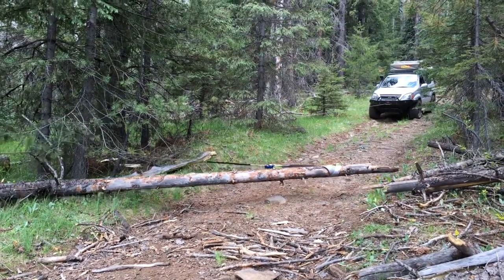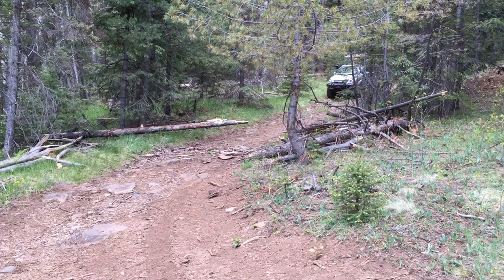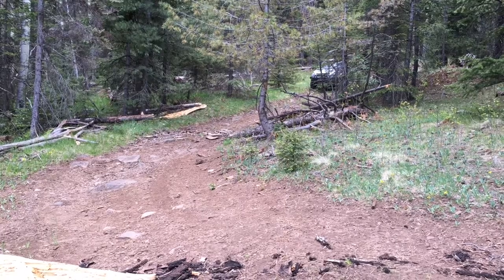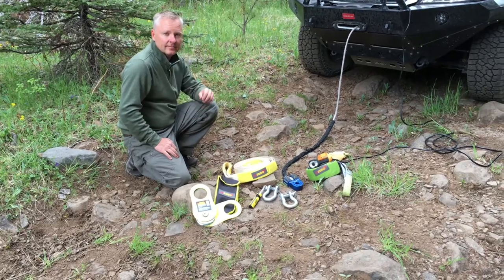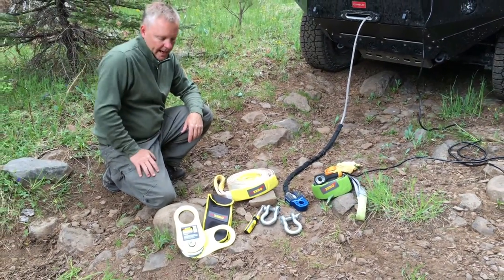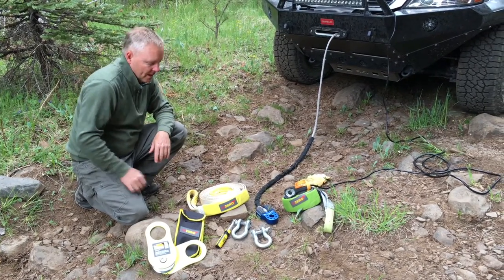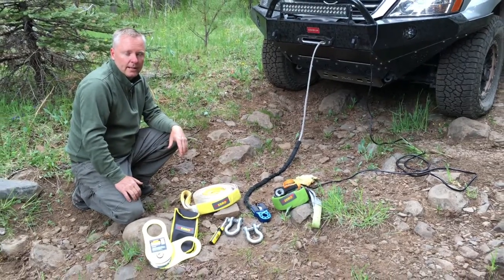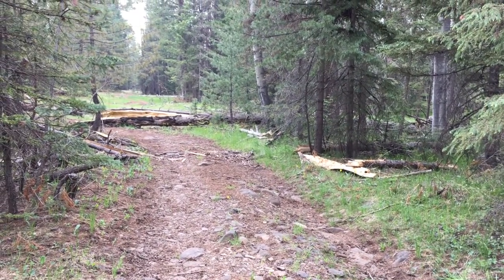We winch a tree off the trail, Adventure Driven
We came across this downed tree blocking our way. We whipped out our recovery gear by 23 Zero USA and used our COME UP winch and Factor 55 winch thimble to pull the tree out of the way and ended up completely breaking the dead tree in half.